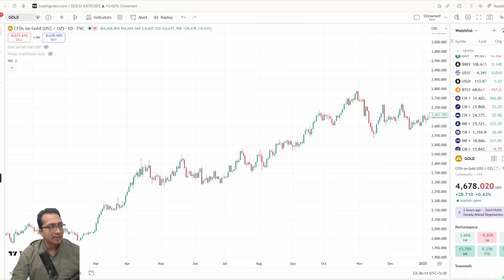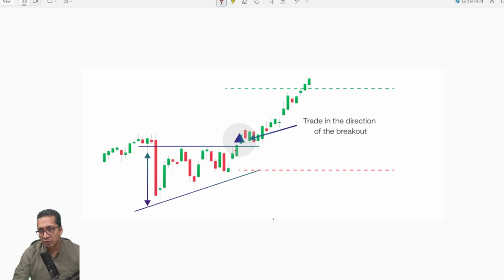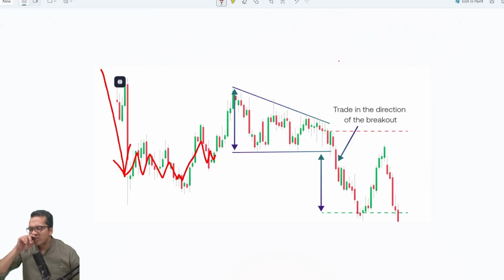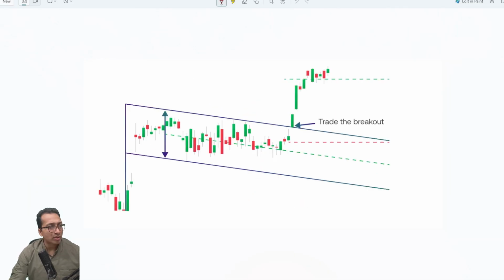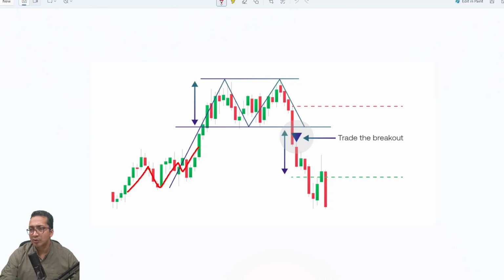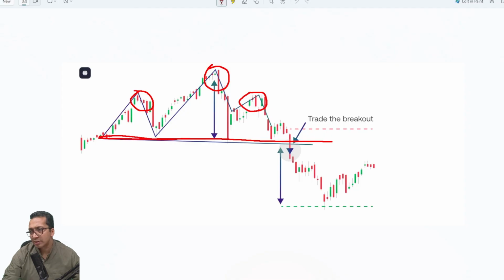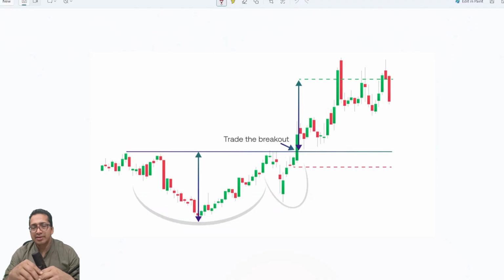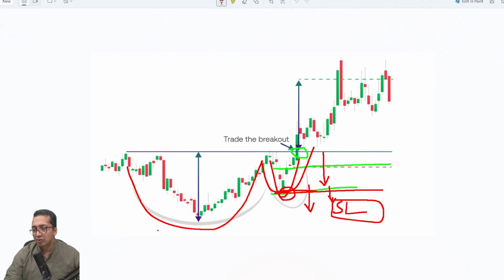Chart Patterns Explained – Triangles, Flags, Head & Shoulders, Cup and Handle | Technical Analysis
Chapters:
0:00 Introduction – Candlestick Chart Patterns Series
0:55 Ascending & Descending Patterns
2:03 Ascending Triangle Pattern Explained
3:36 Descending Triangle Pattern Explained
4:36 Symmetrical Triangle Pattern
5:24 Flag Pattern Explained
6:19 Wedge Pattern Explained
6:40 Double Top & Triple Top Patterns
7:43 Double Bottom & Triple Bottom Patterns
8:07 Head and Shoulders Pattern
9:03 Cup and Handle Pattern
9:53 How to Confirm Chart Patterns (Volume & Context)
10:32 Setting Stop Losses on Pattern Trades
11:32 What's Next: Institutional Traps & Trading Systems